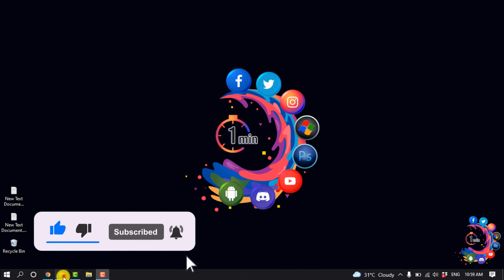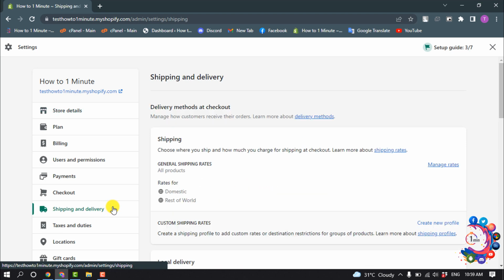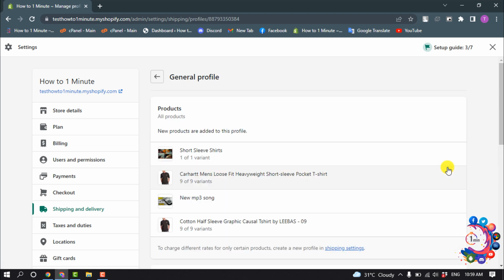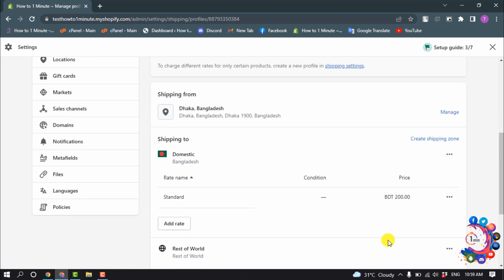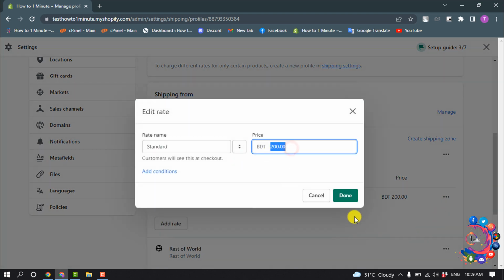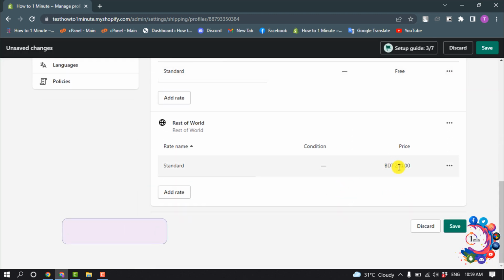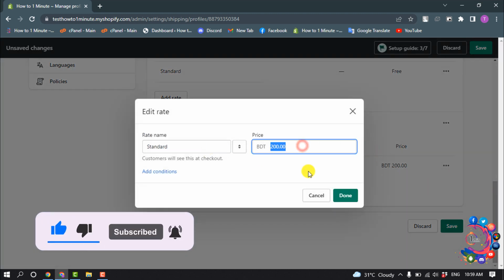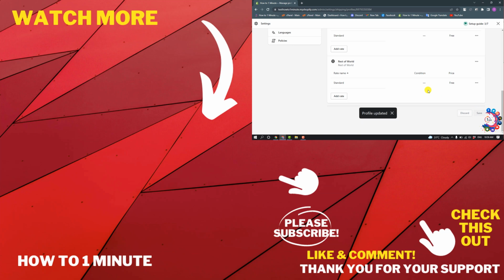How to set up free shipping on shopify 2025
Free shipping as the default shipping rate
From your Shopify admin, go to Settings - Shipping and delivery.
Next to General shipping rates, click Manage.
For each shipping zone, add the free shipping rate: Click Add rate. Enter the name for the rate. ...
Click Done, and then click Save.

"how to set up free shipping over 35 on shopify"
"free shipping over 50 shopify"
"how to do free shipping over 75 on shopify"
"how to add free shipping over 100 on shopify"
"how to set up shipping on shopify"
"how to set up shipping rates on shopify"
"how to set up shipping on shopify for dropshipping"
"shopify shipping rates for multiple items"